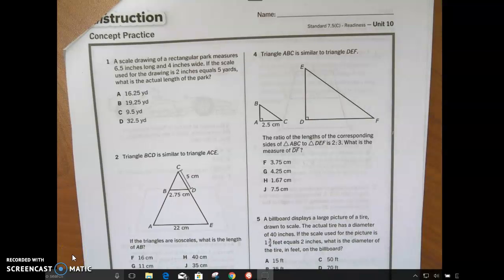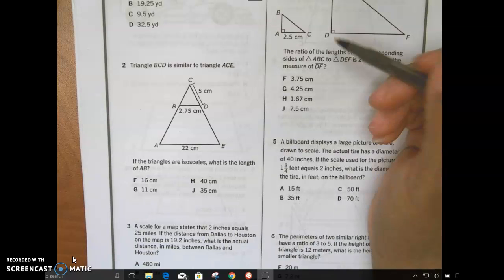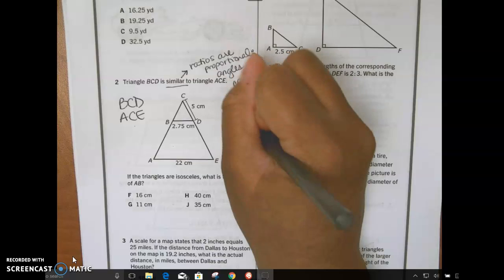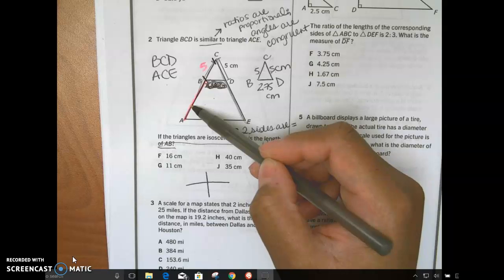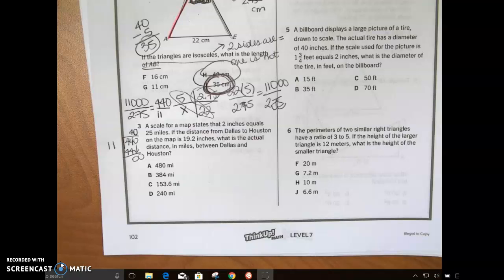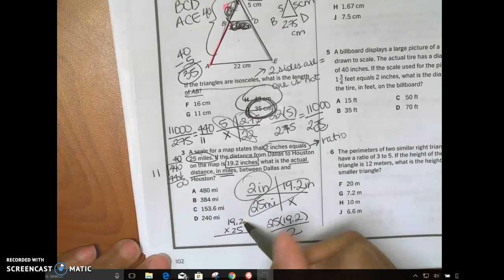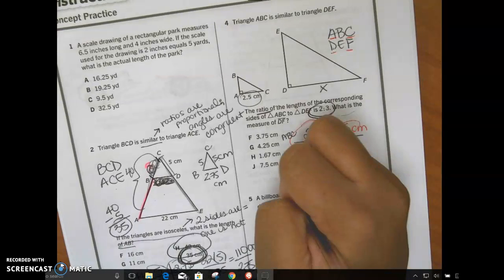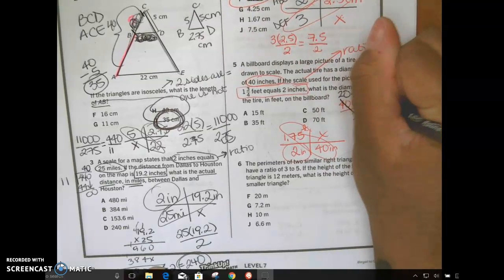Similar Figures part 3